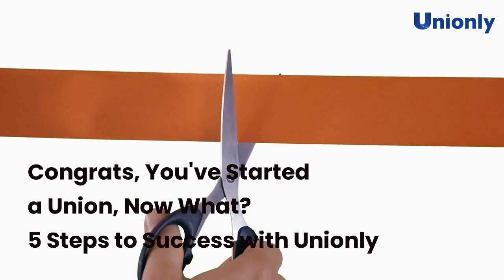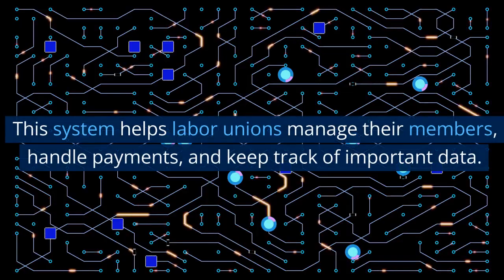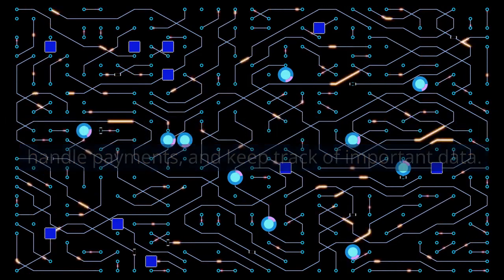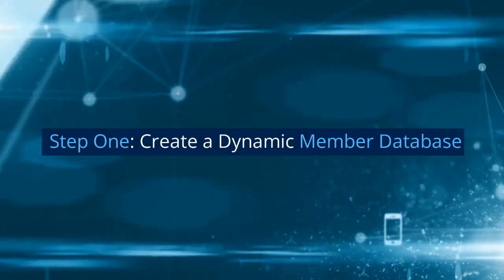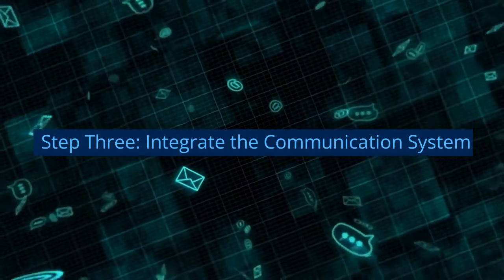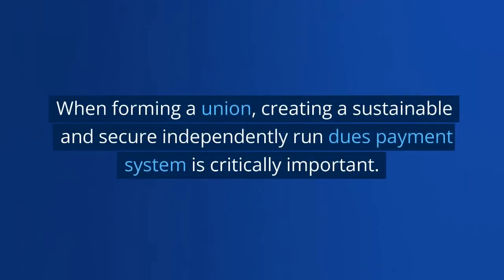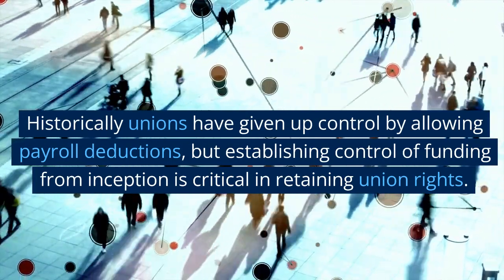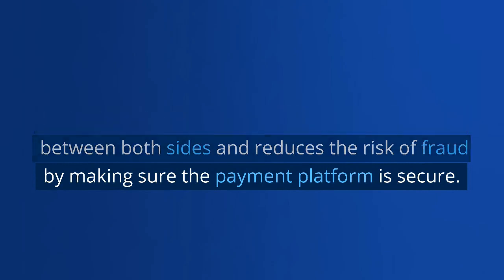Next Steps After Starting a Union: How to Build a Strong Foundation with Unionly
Introduction:

Are you an organizer or union leader who has just formed or is looking to form a new union, but aren't sure what to do next? In this video, we'll show you how to create a dynamic member database, integrate your financial systems, and establish an effective communication system to improve member retention and acquisition.

Video Content:

Section 1: Create a Dynamic Member Database
To ensure your union operates smoothly, it's important to establish a dynamic member database. By uploading your current member roster to Unionly, you can easily add new members and keep track of important information like dues and payments. We'll also show you how to create digital application and authorization forms for new members to complete, making the membership process seamless and efficient.

Section 2: Integrate Financial Systems
Managing finances can be a headache for any union, but with the right systems in place, it doesn't have to be. We'll guide you through the process of connecting your financial accounts to your member database, allowing you to automate initiation fees, dues collections, and member balance management. You'll be able to see at a glance how much each member has paid, how much they owe, and when their next payment is due.

Section 3: Integrate Communication System
Communication is key to keeping your members informed and engaged. With Unionly, you can establish an effective communication system that allows you to connect and collect from any device, send mass emails, and send mass texts. We'll even show you how to set up automated dues reminders via Unionly Invoicing.

Section 4: Create and Deploy Member Retention and Acquisition Strategy
Finally, we'll show you how to create a member retention and acquisition strategy that will help your union thrive. By removing financial friction, making your members feel like a part of something, and offering events and other perks, you can create a positive relationship with your members. We'll also discuss how to attract new members with swag, fundraisers, and online application forms.

With the help of Unionly, we'll show you how to build a strong, effective union that can make a real difference for your members. Whether you're a seasoned union leader or just starting out, this video will give you the tools you need to succeed.